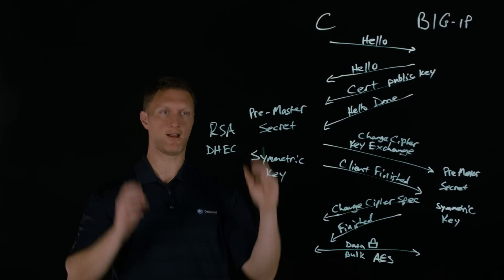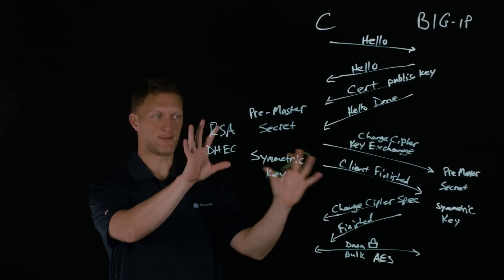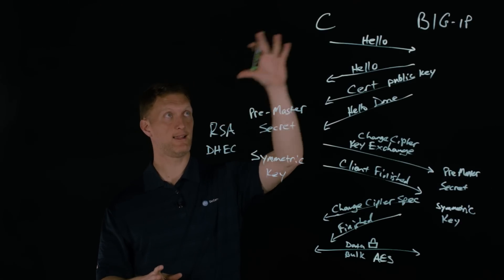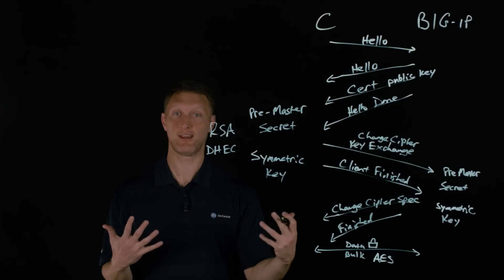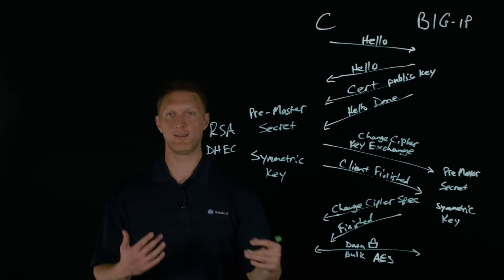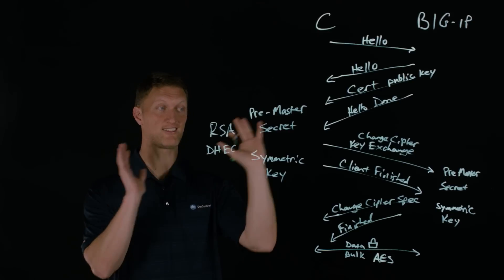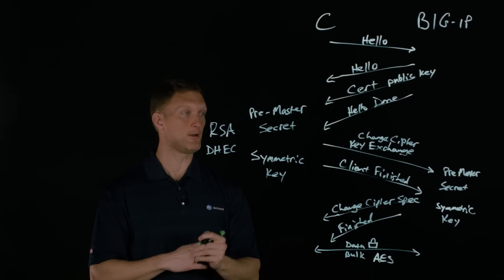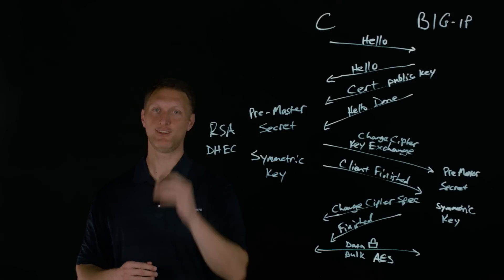Breaking Down the TLS Handshake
In this video, John Wagnon from DevCentral provides an in-depth explanation of the TLS handshake process. He revisits concepts previously covered in a Whiteboard Wednesday session, breaking down the steps involved in establishing a secure connection. Key topics include the roles of client and server, the exchange of cryptographic keys, and the importance of authentication in ensuring secure communications.